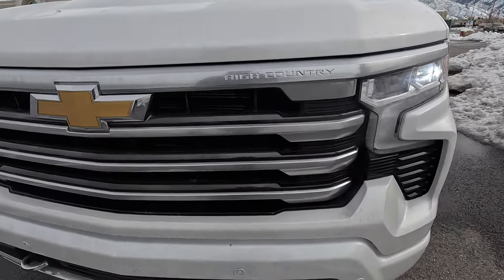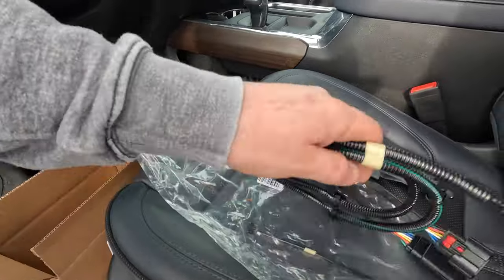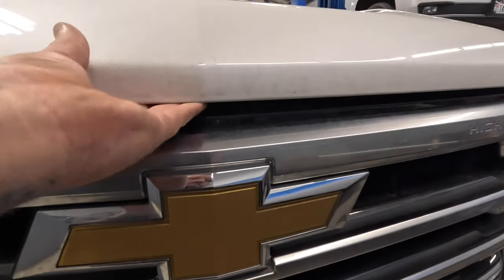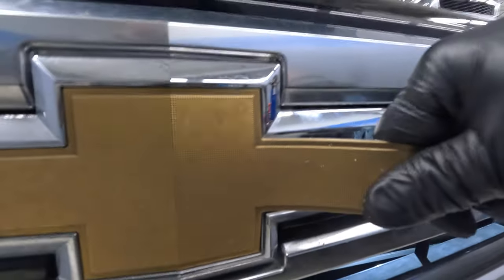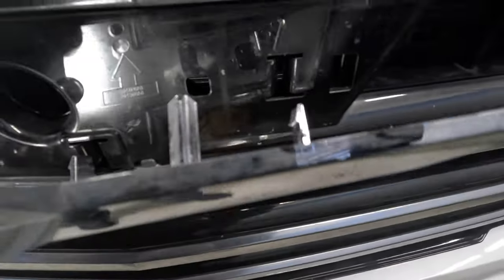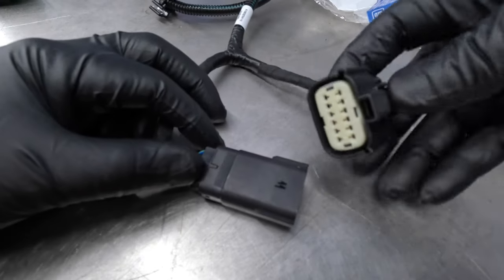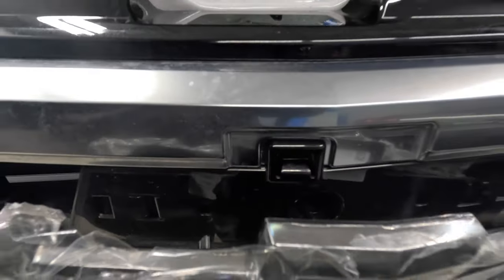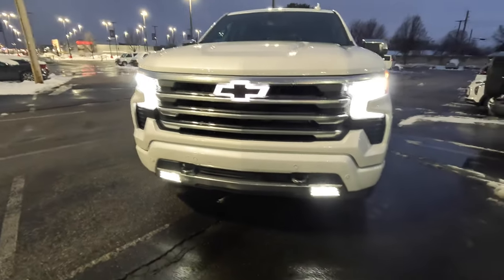GLOWTIE ! How to Install in 90 SECONDS on 2023 Silverado fits Refresh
UPDATED PART NUMBER 86520575 - Verify your application before ordering. The part number shown in this video was superceeded to this number - 86520575 - Quick video on how to install a new glowtie from GM !